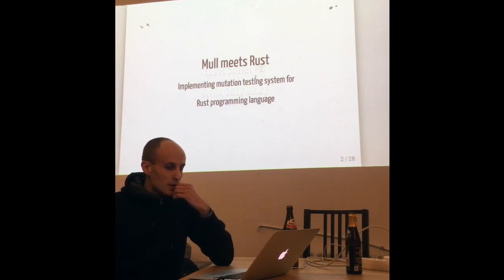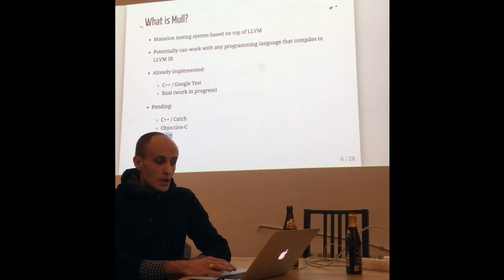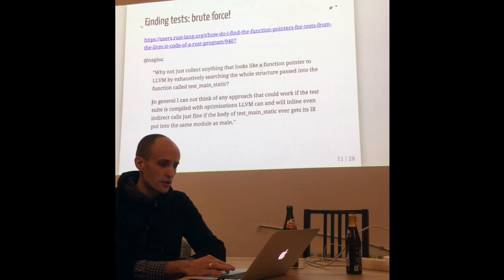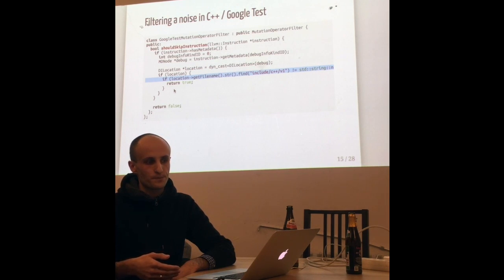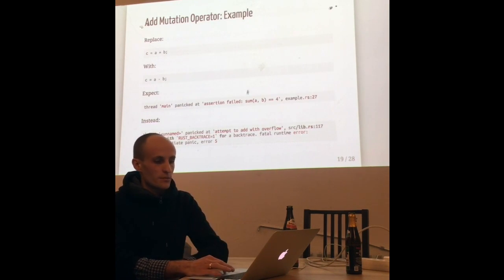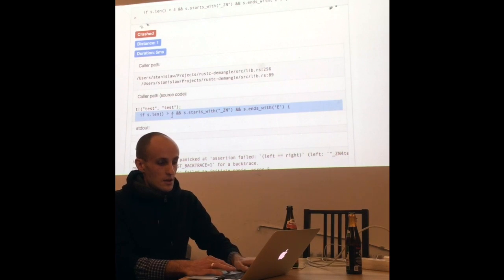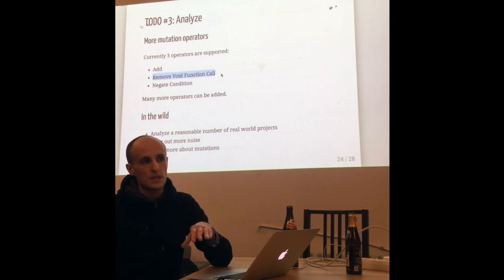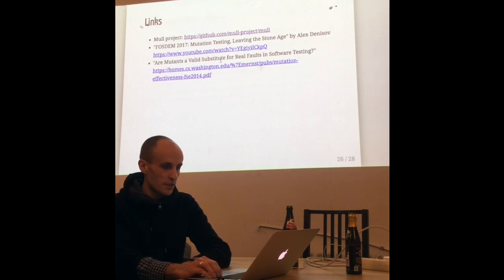Stanislav Pankevich - Mull meets Rust (LLVM Social Berlin #6, 23.02.2017)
"Mull meets Rust. Implementing mutation testing system for Rust programming language." (Berlin, 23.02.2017). Slides